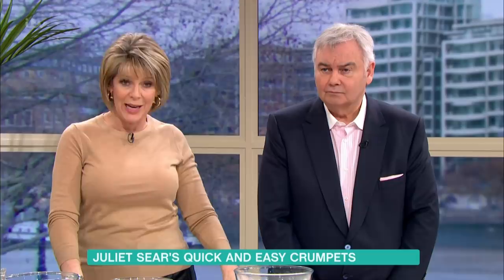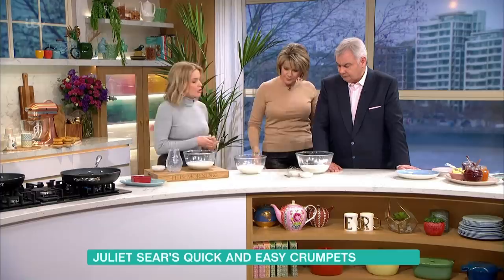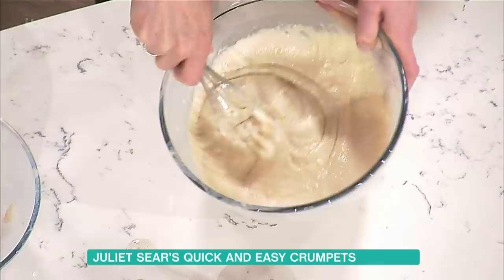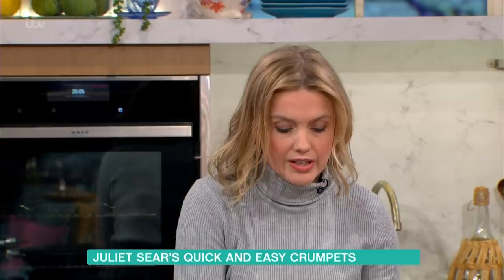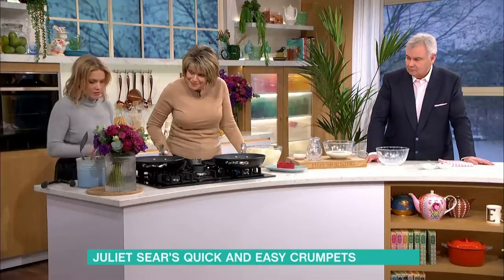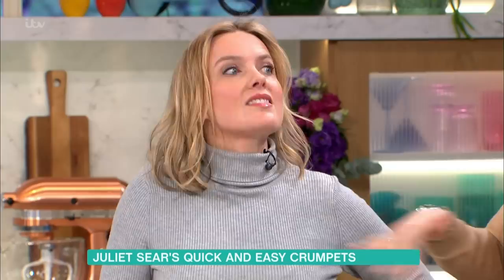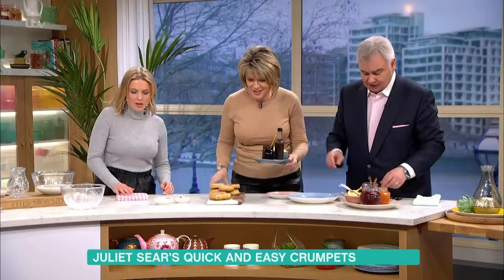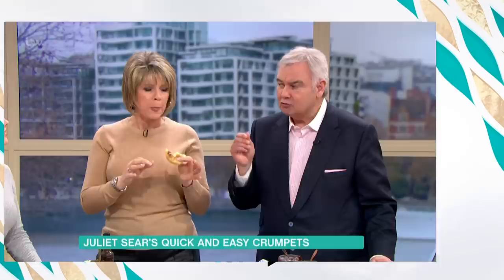Juliet Sear's Quick and Easy Crumpets | This Morning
Juliet Sear shares her quick and easy recipe for the ultimate homemade crumpets.